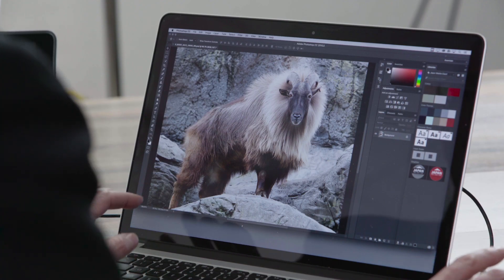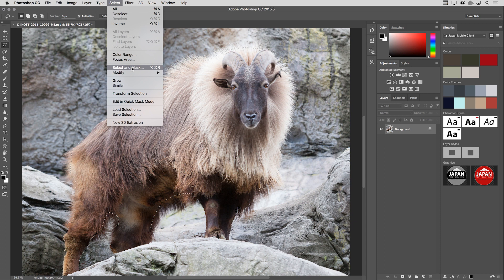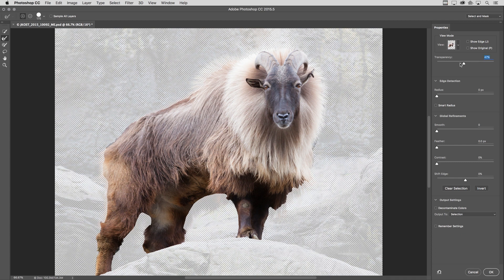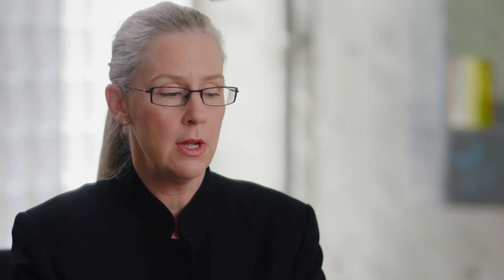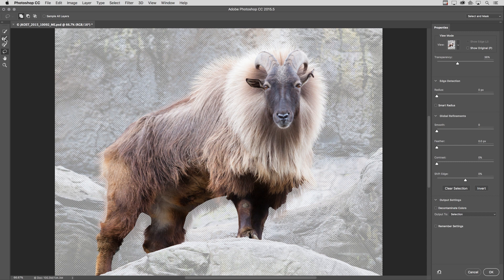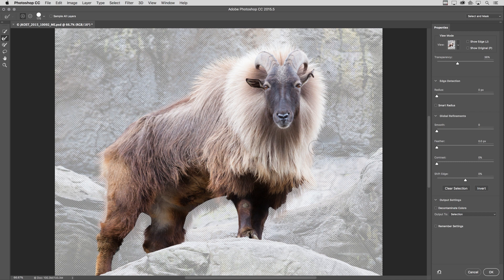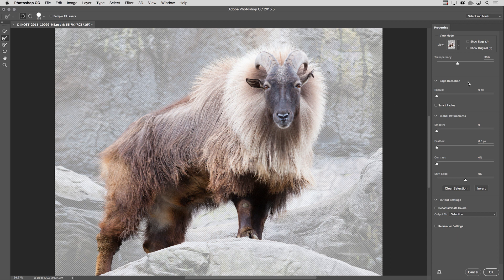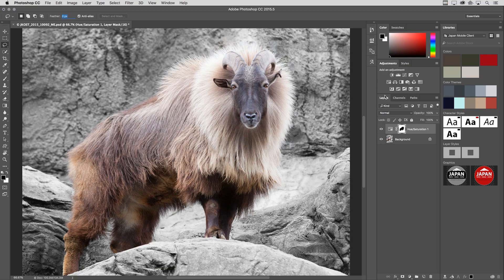Select and Mask Taskspace in Photoshop CC | Adobe Photoshop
Discover how the new Select and Mask dedicated “taskspace” in Photoshop CC  makes creating selections and masks easier, more exact, and more efficient than ever before.